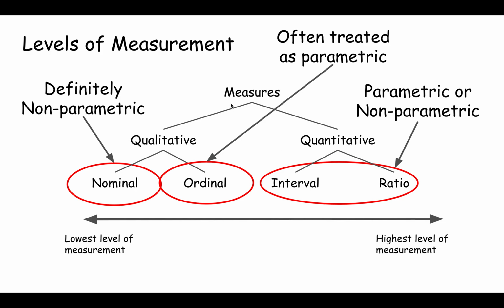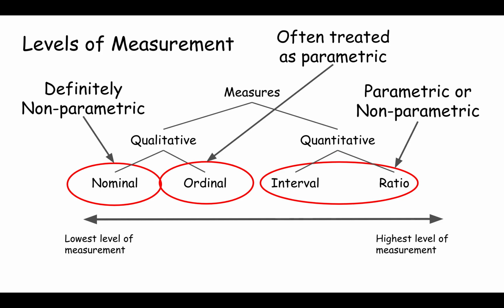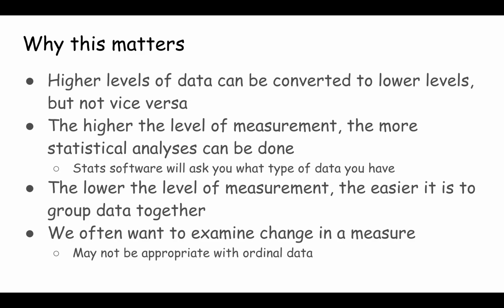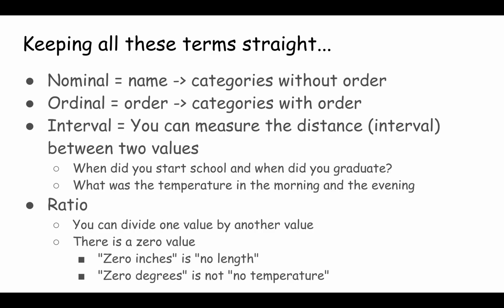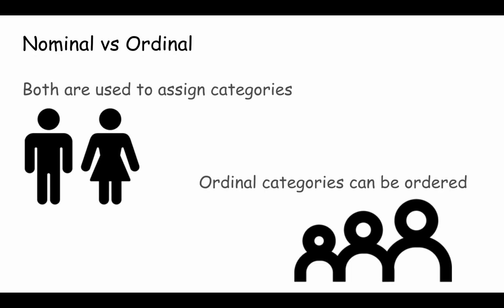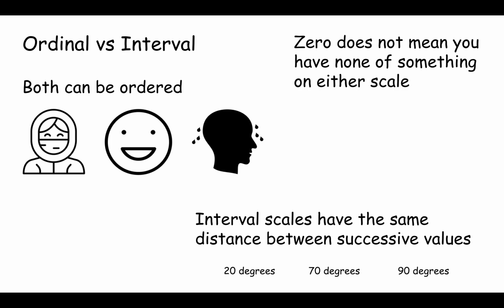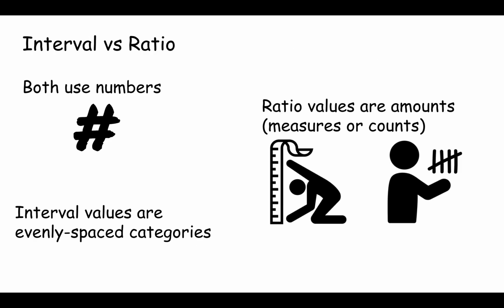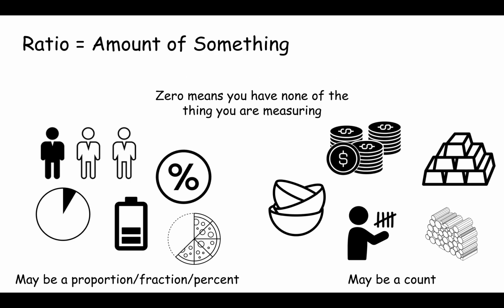levels of measurement